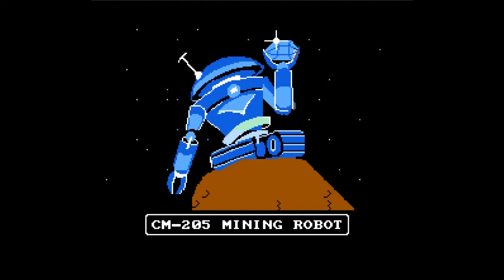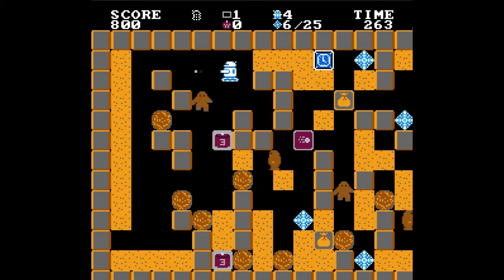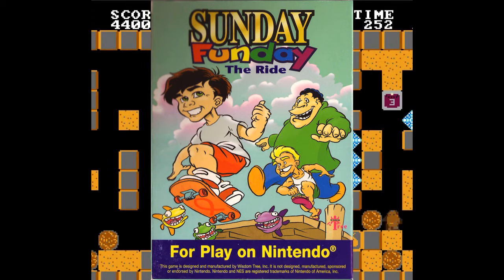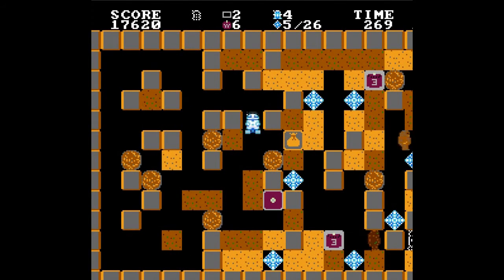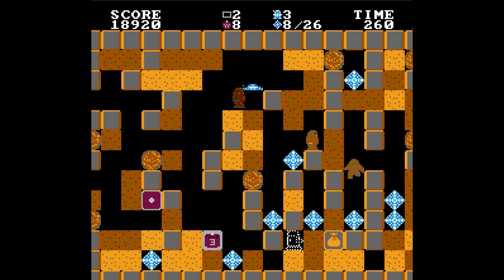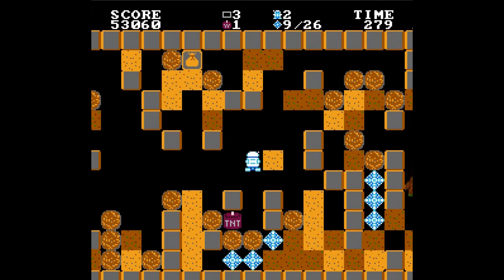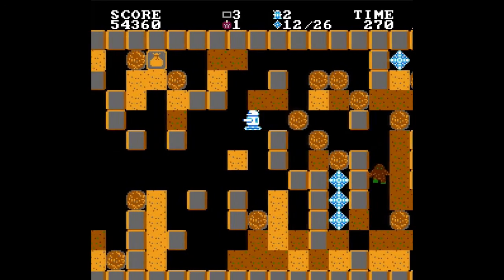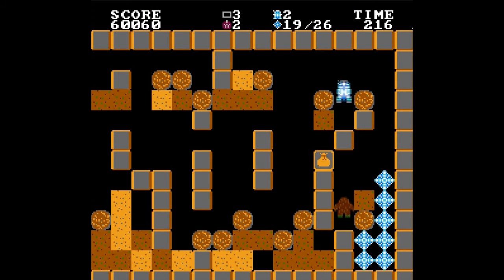BioPhoenix Game Reviews: Crystal mines (NES)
Episode 67
let get mining in for playing crystal mines on NES wish is developed by color dreams also know as the company that turned into a religion company making religious theme games so lets see how this one turns out so happy mining everyone :)